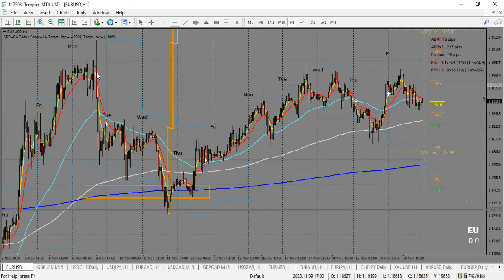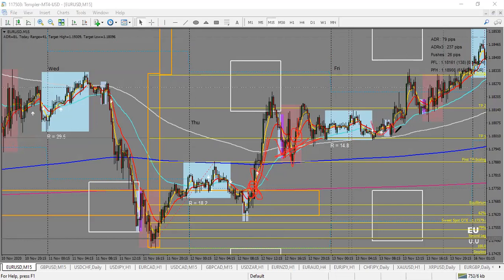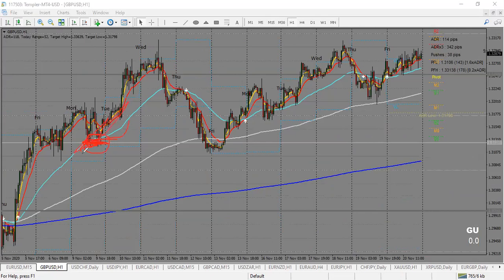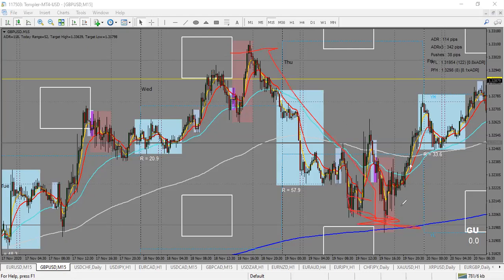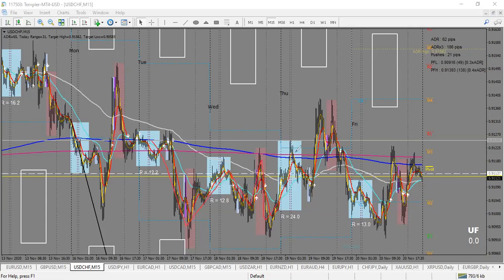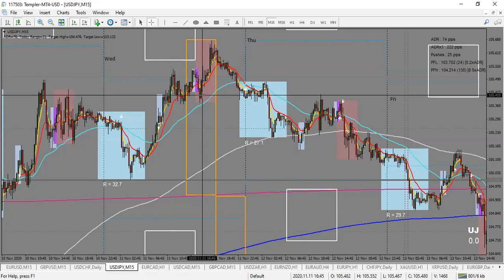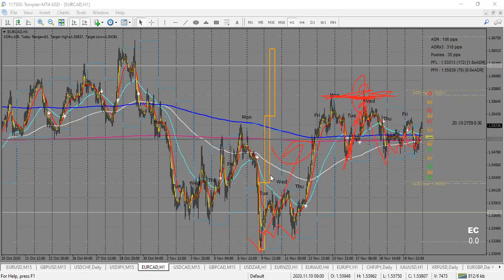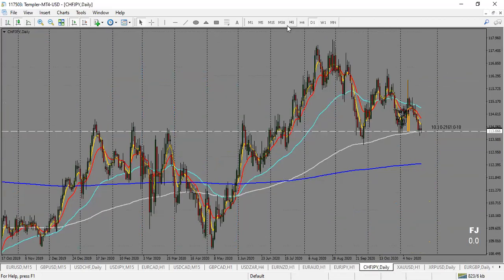Market weekly review November 2020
This is  a two weeks market review on major pairs and a few cross pairs.
Analysis and entry review.